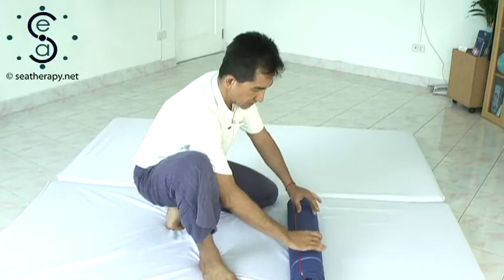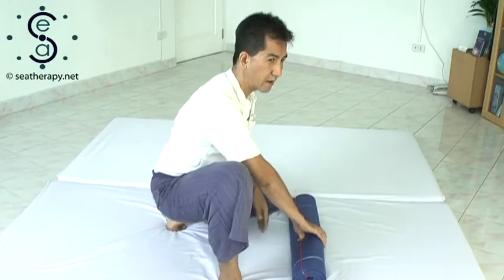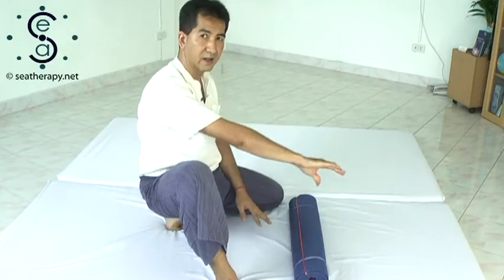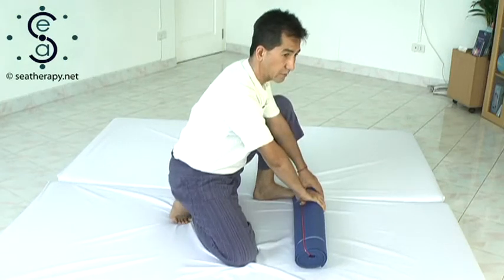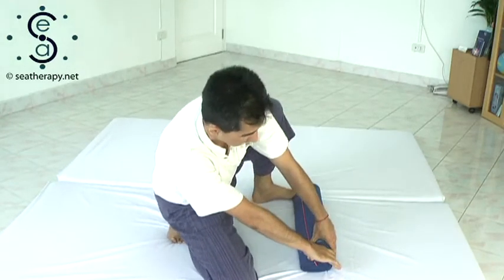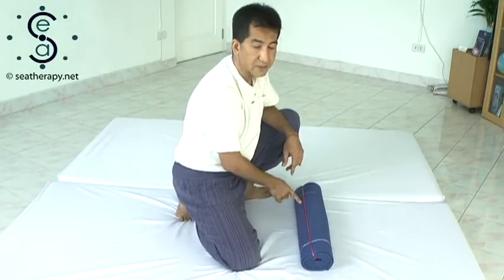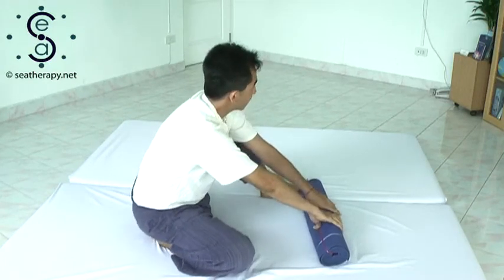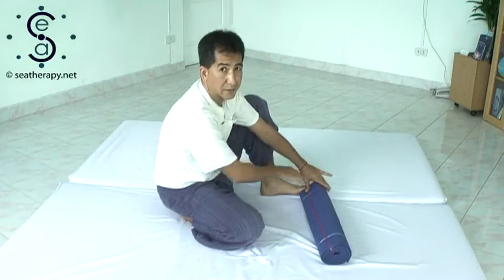SEA Thumb-Walking Exercise 2: Thumbs Down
Structural Energy Awakening (SEA)
Thumb-Walking Exercise 2: Thumbs Down